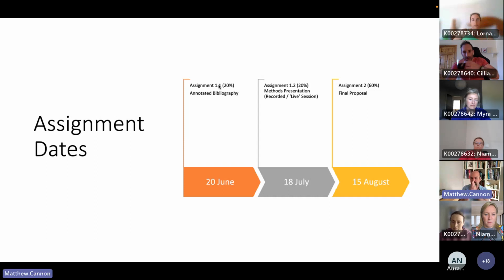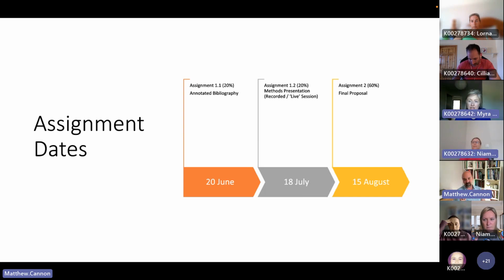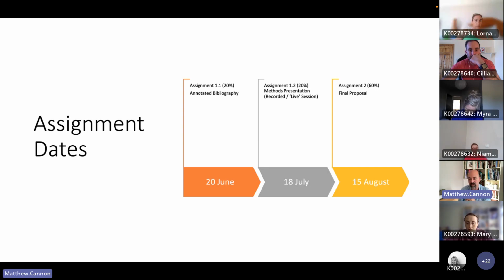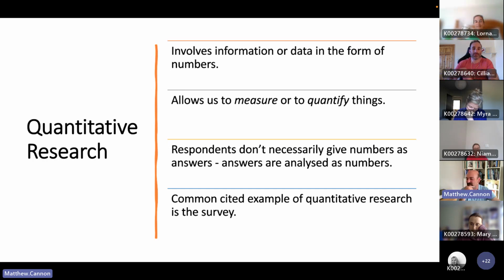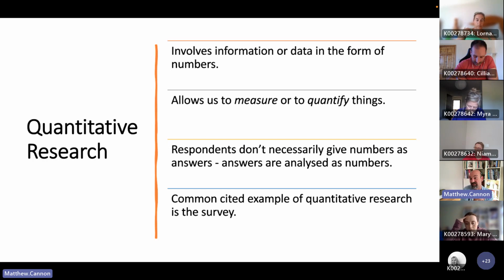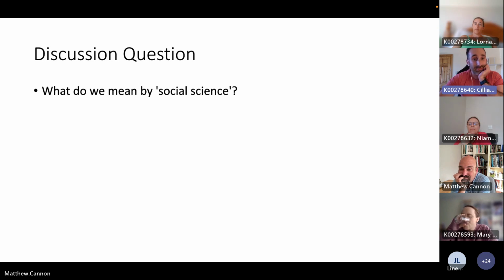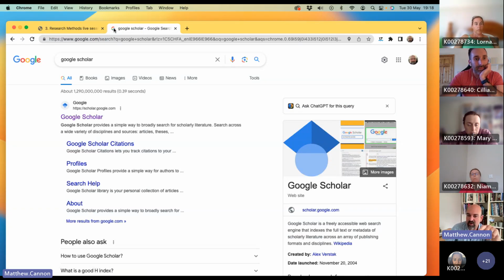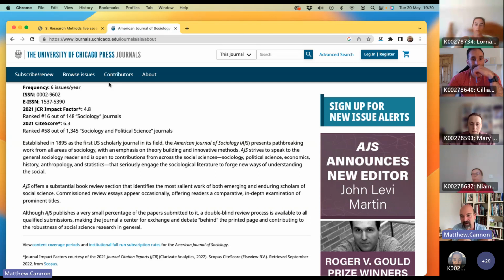Meeting in General 20230530 183133 Meeting Recording